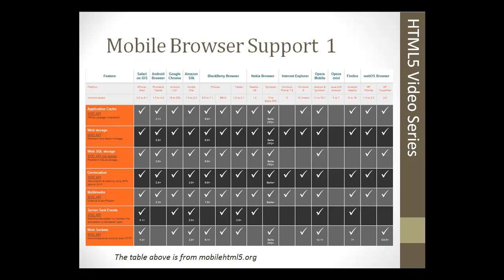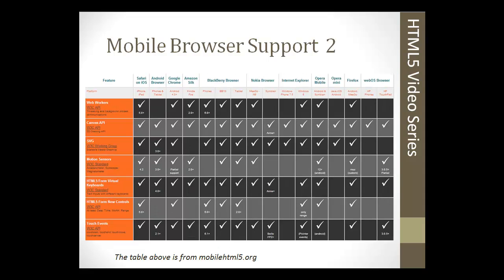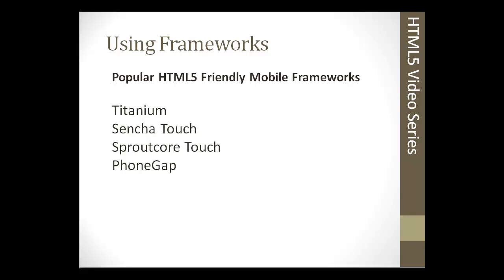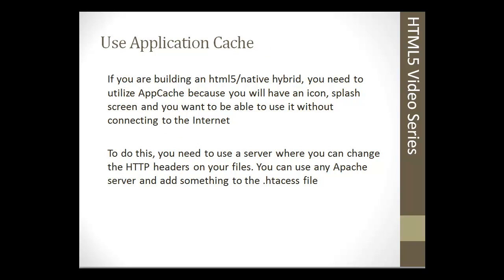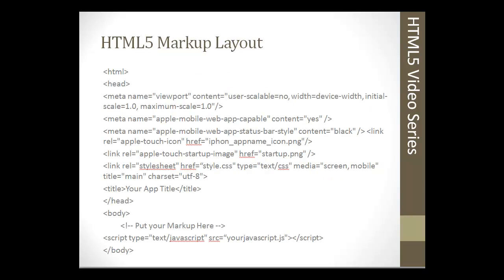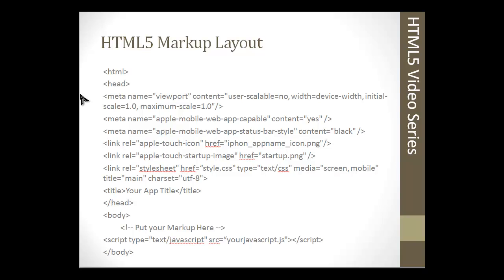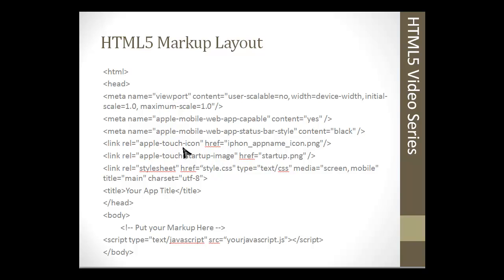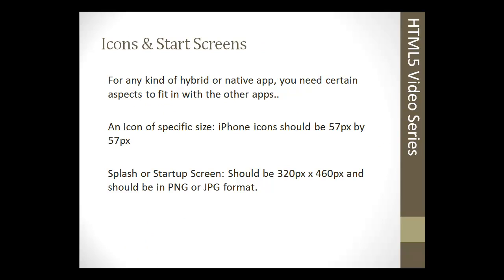Học HTML5 : 33 - html5 mobile